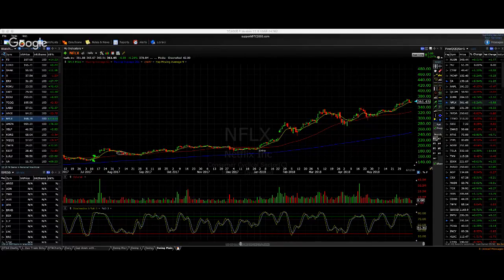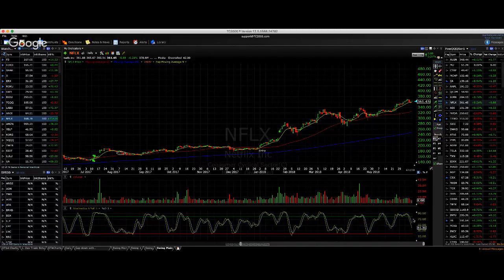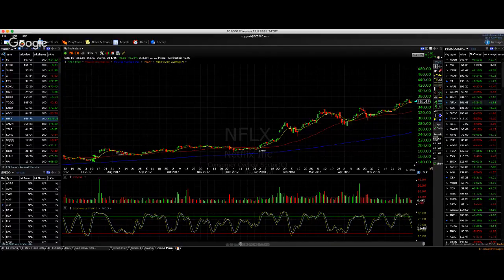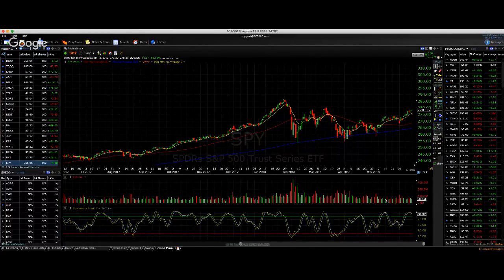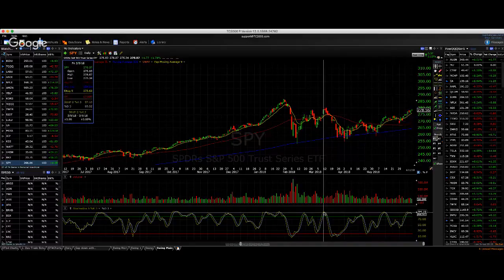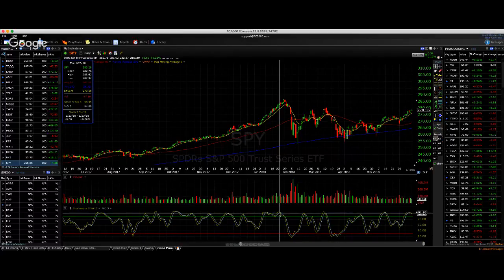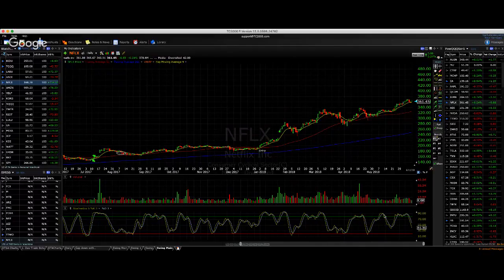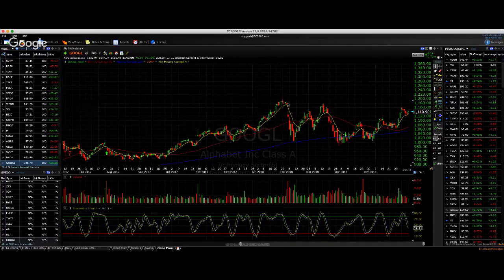Stochastic Indicator (30 Days To Master Part-Time Swing Trading Challenge Day 8)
Day 8: Stochastic Indicator

to learn how to trade stocks.